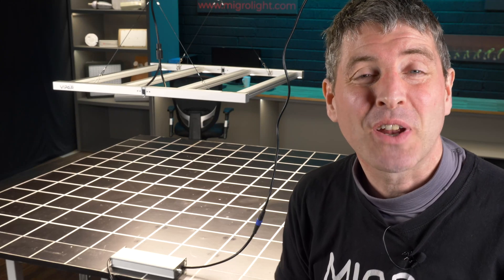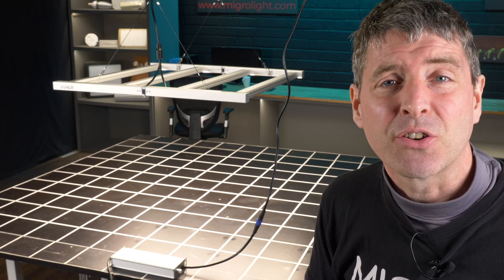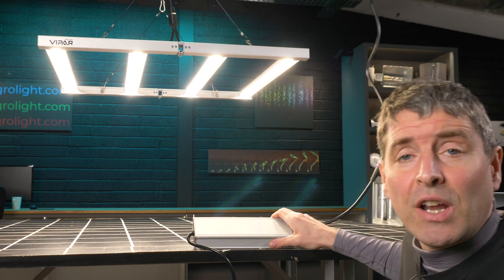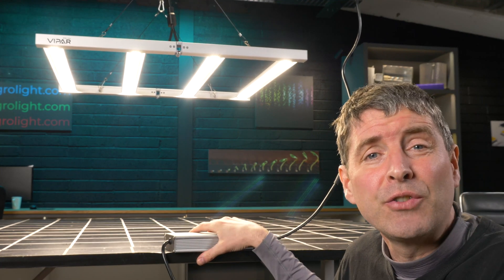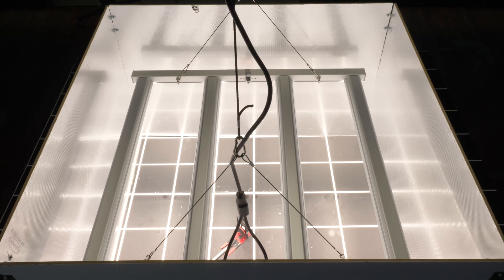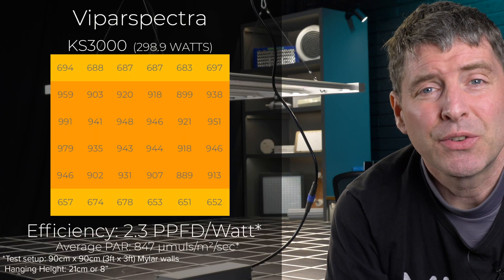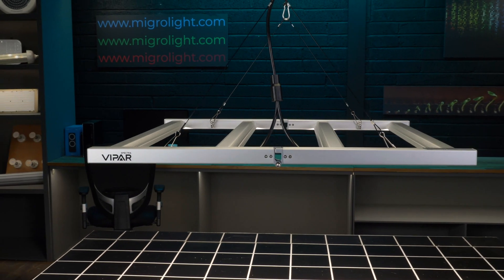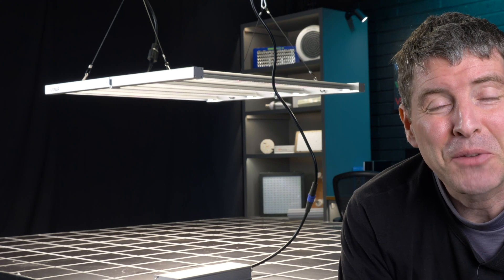Viparspectra KS3000 LED grow light for a 3x3 grow tent | PAR test and review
The Viparspectra KS3000 is a new LED bar light for a 3 x 3 or 1m x 1m grow space.

It is a foldable grow light and is pre assembled and ready to hang. It is very well built and includes high quality LEDs, the LM301H by Samsung and the 660nm Reds by Osram.
The LED driver is remote with a long power cable with on board and daisy chain dimming as standard.
There are 6 LED bars unevenly spaced & with LEDs more dense at the end of each bar to ensure the most even spread of light possible.
The light is recommended for a 8" or 21cm hanging height and delivers an excellent 847 µmols average PAR across the grow area and consumes 298 wats at the wall. The efficiency test result is 2.3 usable PPF per watt which is excellent for a light with this price tag.
Overall an excellent light I am happy to recommend.